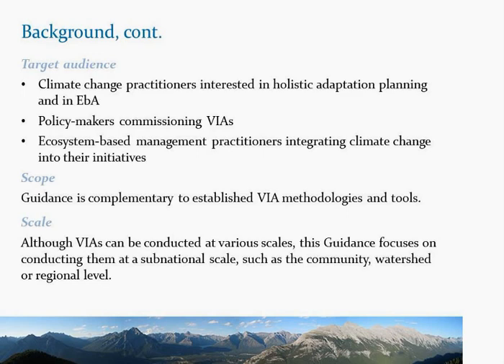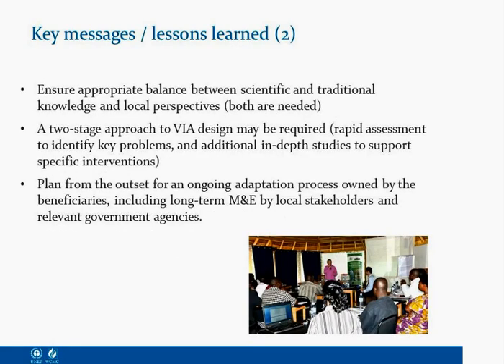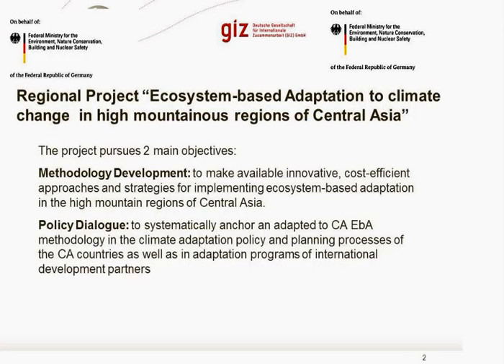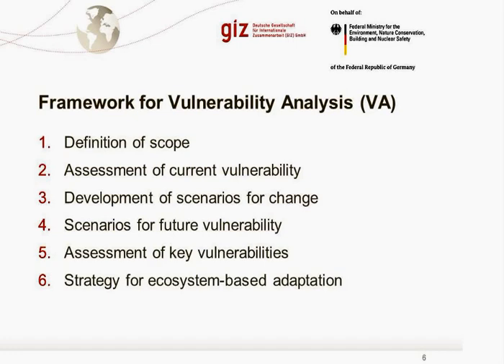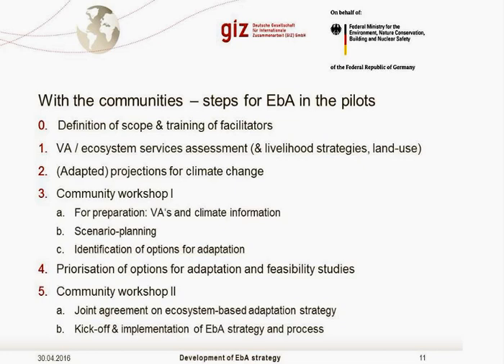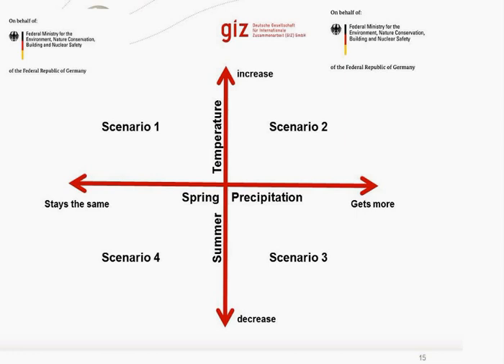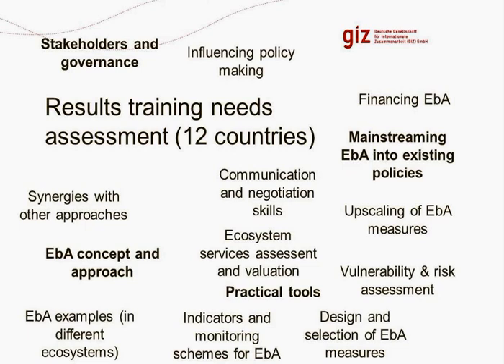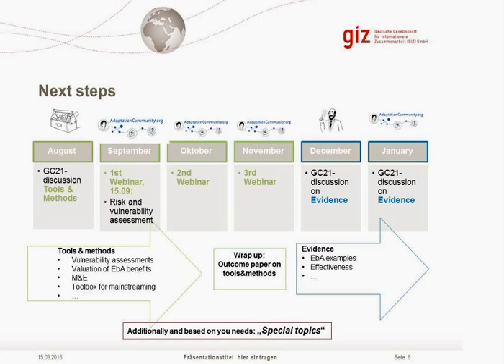Webinar: Tools & Methods I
1th webinar within the discussions series "EbA tools and methods", 15th September 2016

Assessing risk and vulnerability in the context of EbA

Content:
i) NEWS IUCN World Conservation Congress 2:27

ii) Guidance on integration ecosystem considerations  for Vulnerability and Impact Assessment (VIA) 12:13

iii) Vulnerability Assessments in EbA projects – experiences from high mountains in Central Asia 37:30

iv) How to build capacity for applying EbA tools? 1:12:22